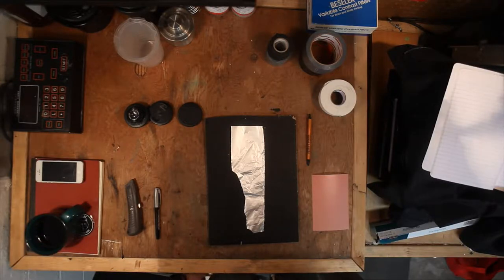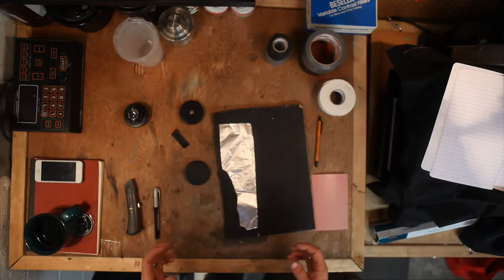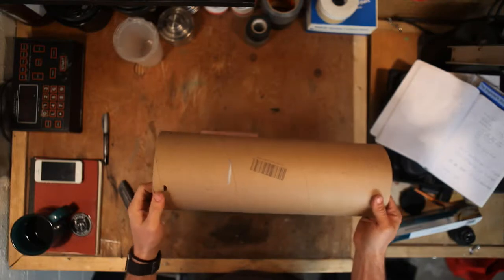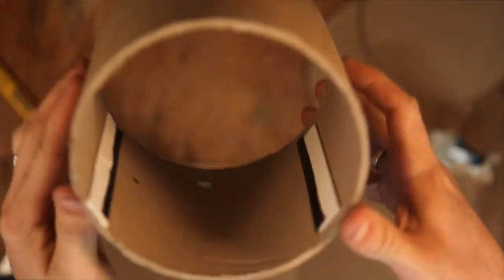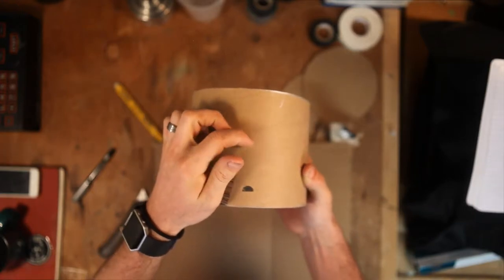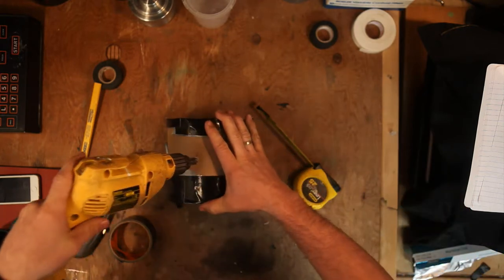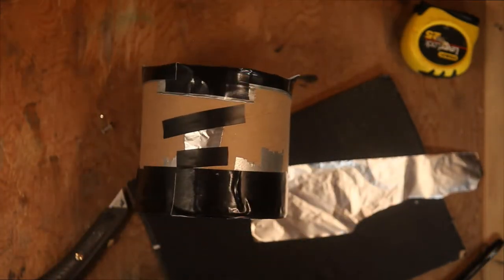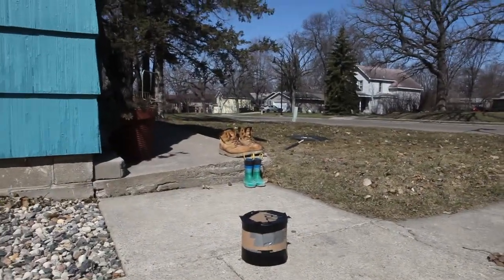Film Tutorial #11- How to make a Pinhole camera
This time around we talk about how to make your own pinhole camera, from what supplies you will need to the science on how pinholes work.

This was a fun experiment and I plan to follow this video up with a second more in depth deep dive on the math that is going on with a pinhole camera.